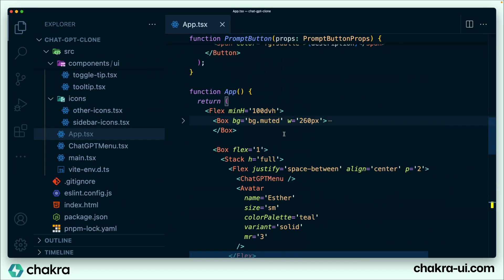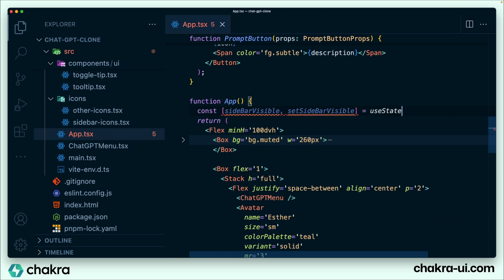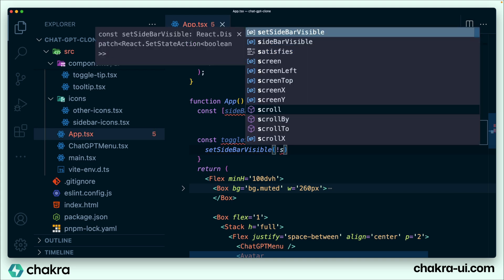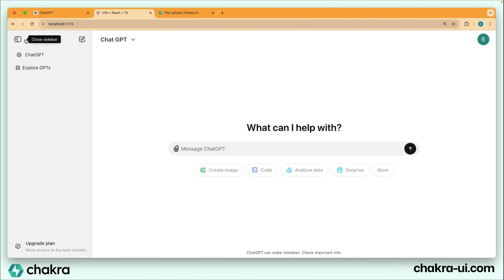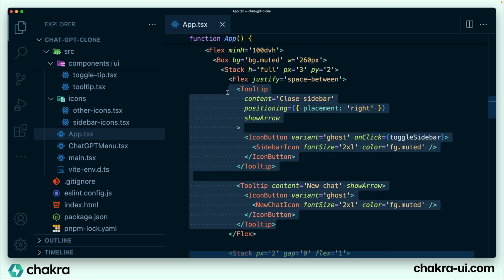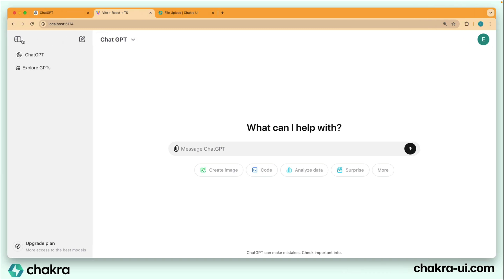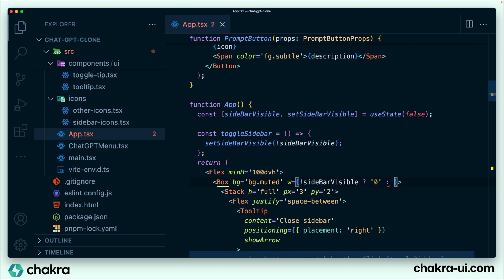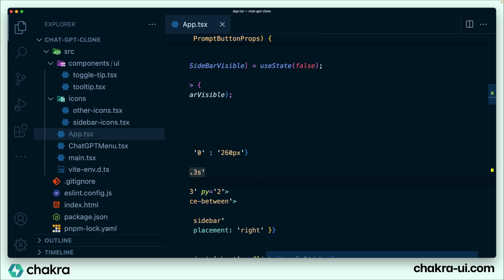Implementing the Sidebar Toggle Feature - Lesson 9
In this lesson, we'll implement the sidebar toggle feature.